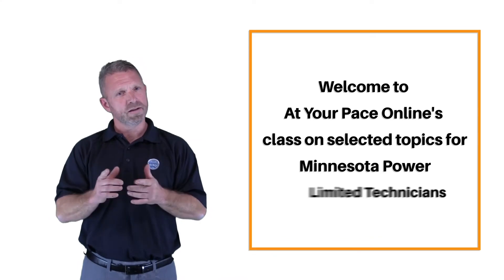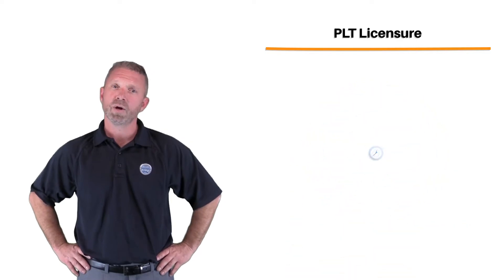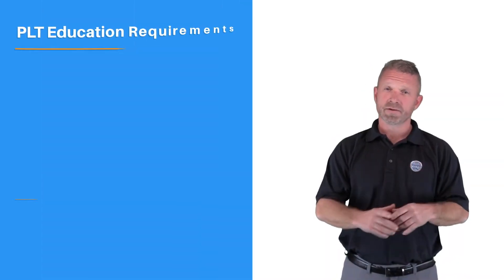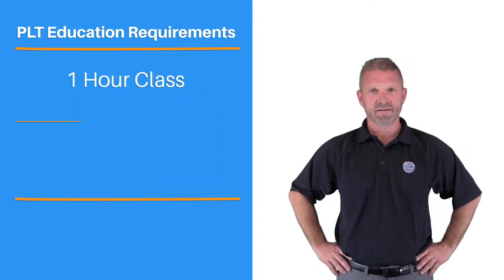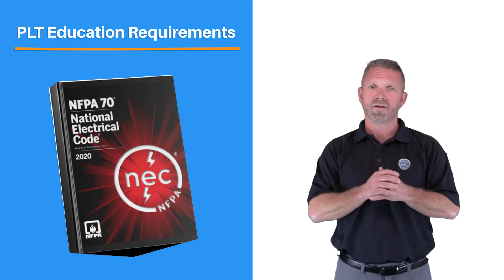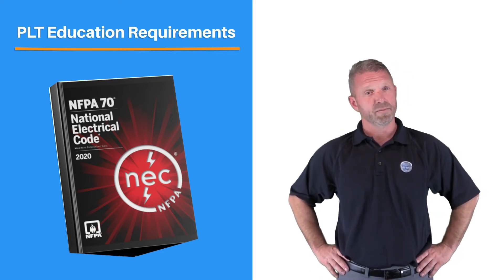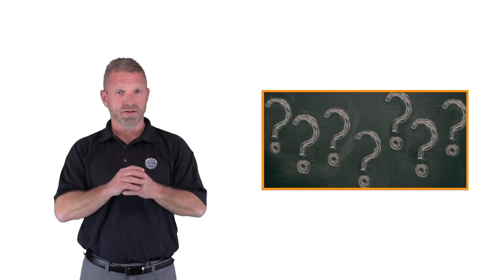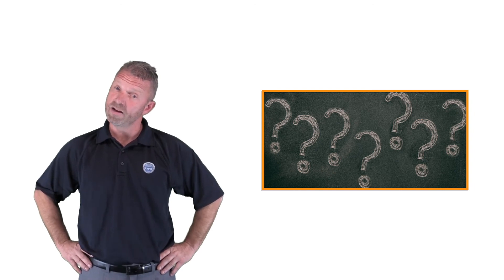Selected Topics for Licensed PLTs in Minnesota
Sometimes it's difficult to find all the updates for your CE in one place. We take care of that for you